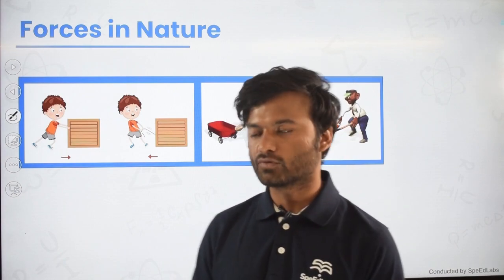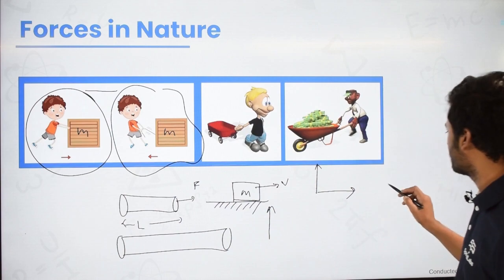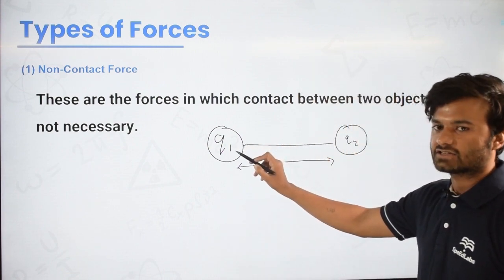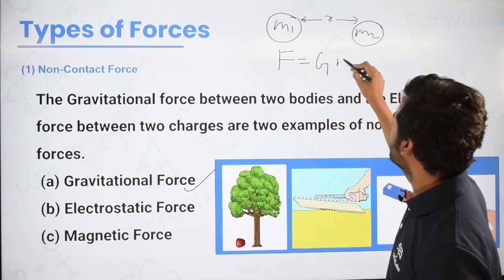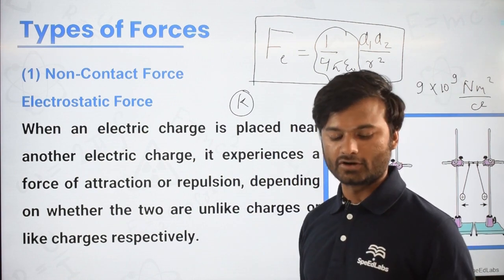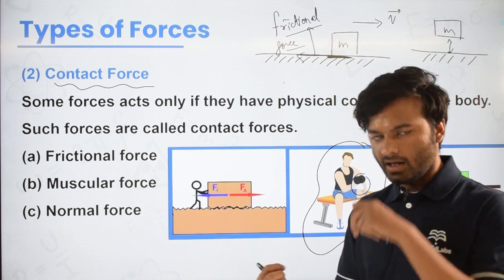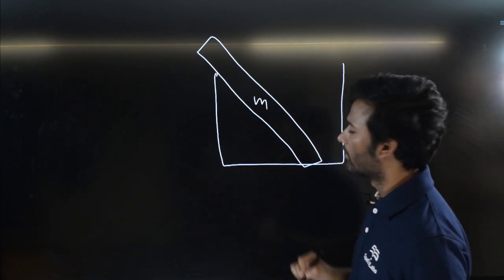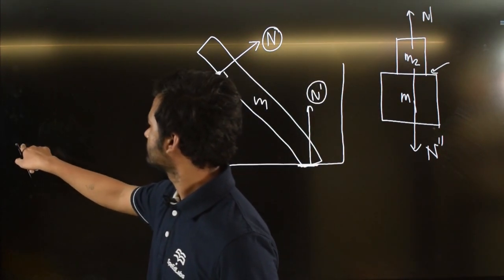Force In Nature||Force and laws of motion||Grade9|Physics||CBSE//ICSE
In this video, classification of forces is discussed from the CBSE Grade 9th chapter Force and Laws of Motion.
Different types of forces classified are:
1. Contact force
2. Non-contact force